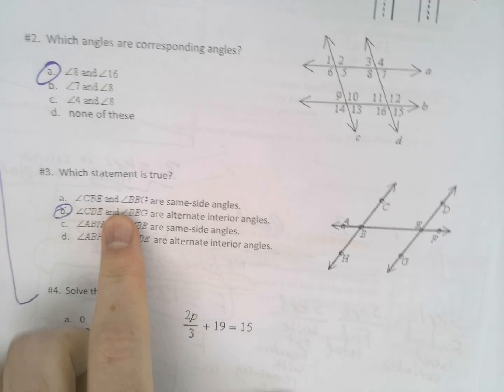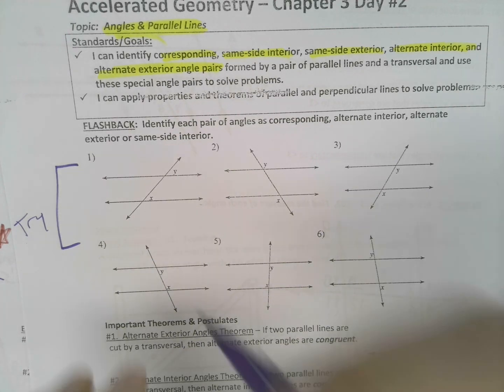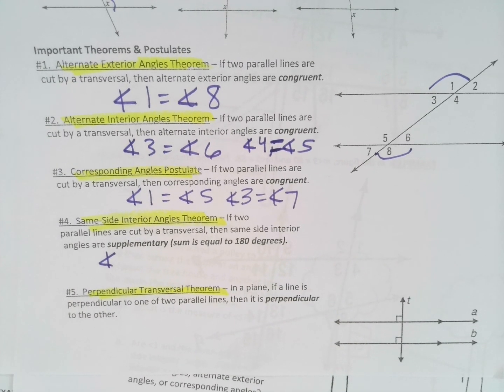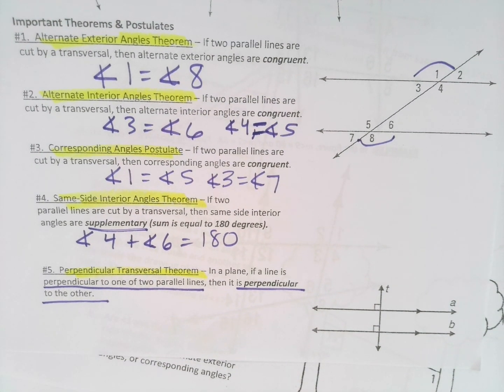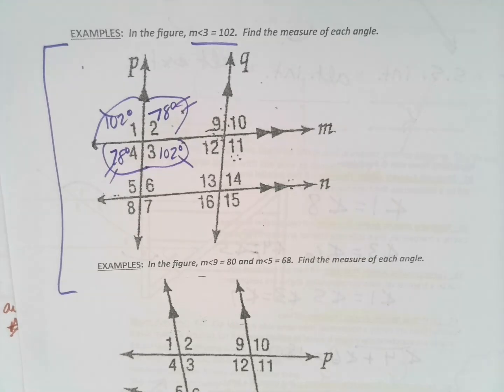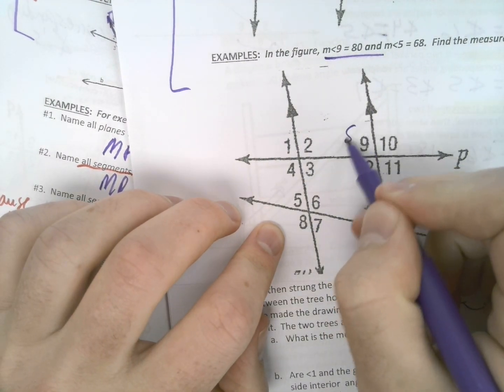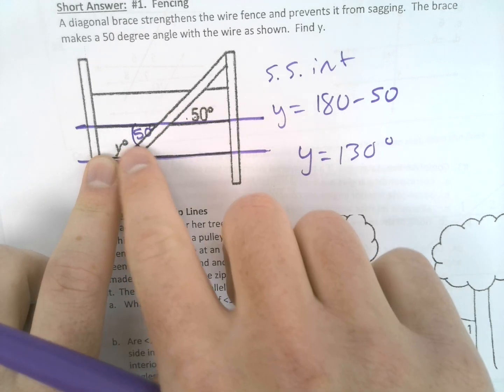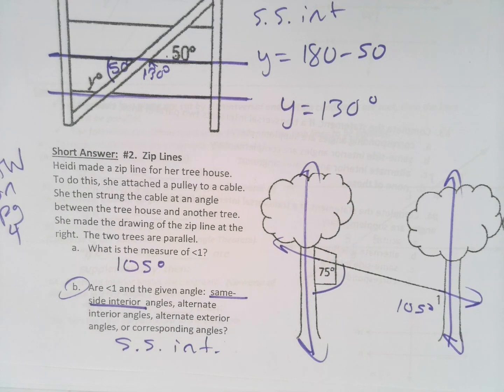Acc. Geo. Ch. 3 Day 2